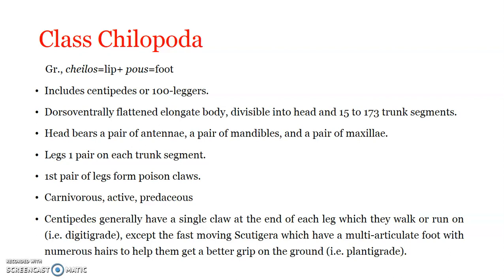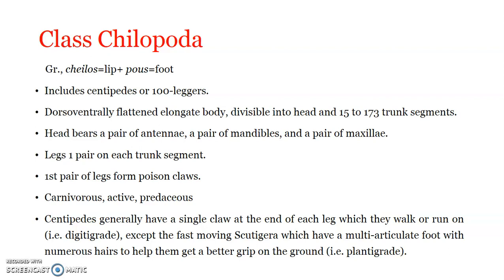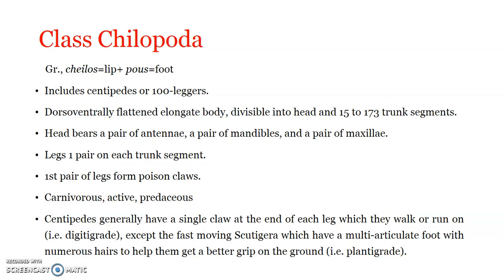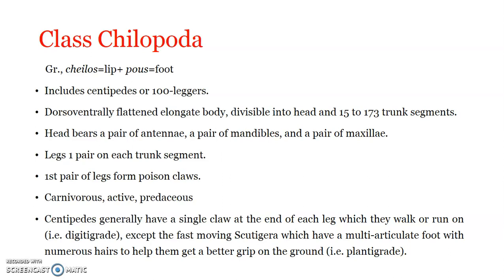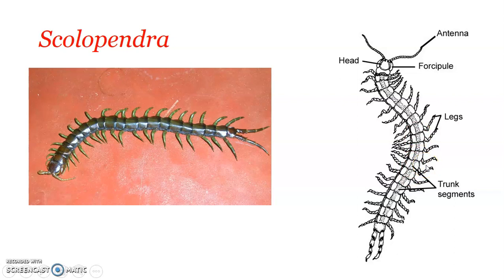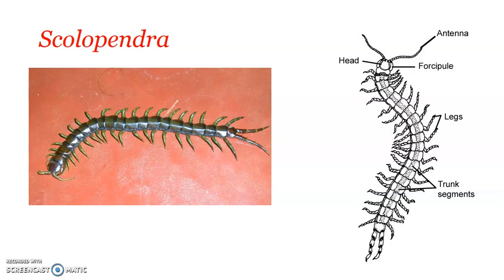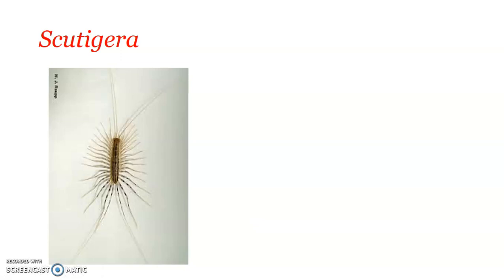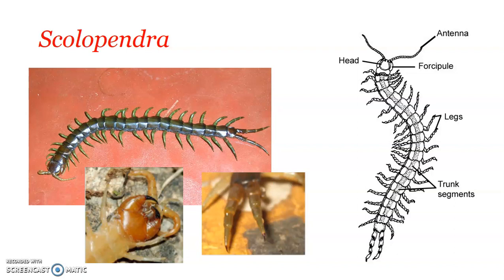Class Chilopoda - General characters. Eg Scolopendra & Scutigera